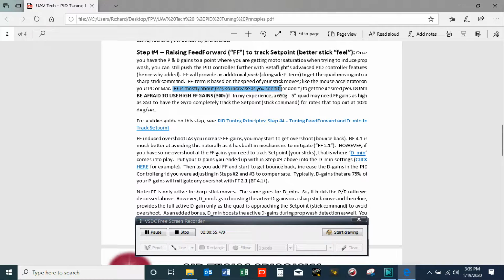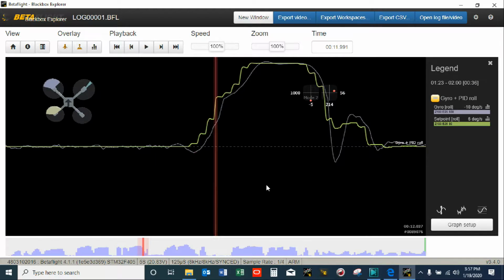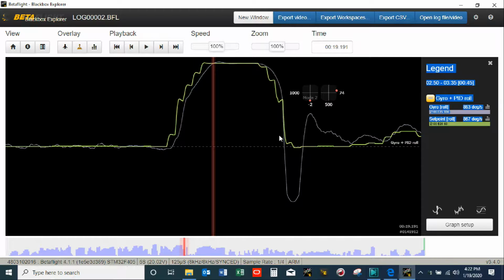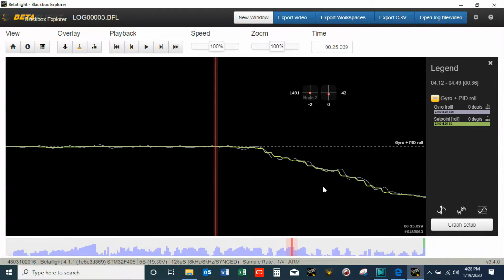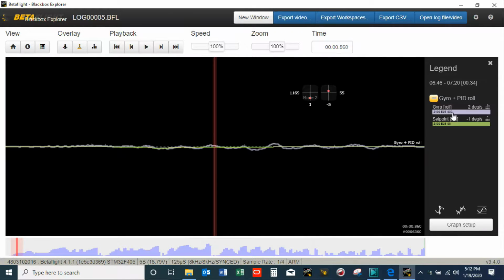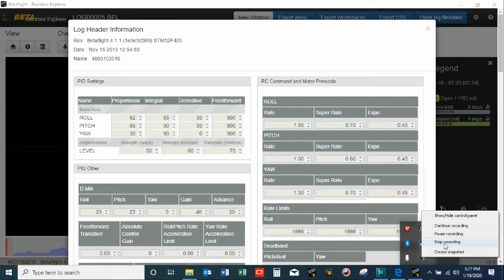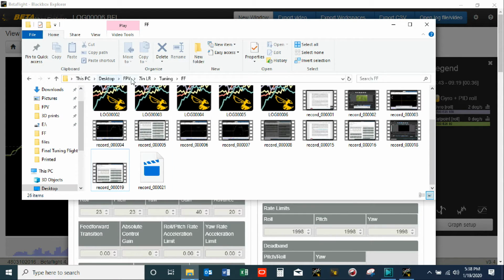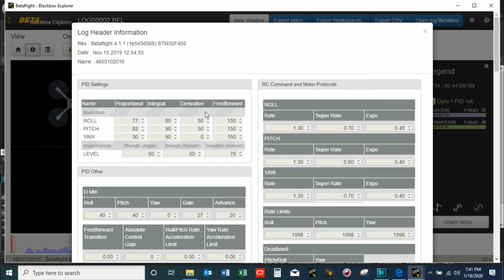Tuning Feed Forward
This video is about my process in tuning my first 7 inch long range quad.  I followed the steps posted by UAVTech on his youtube channel which can be found

In this video I explain the process I go through to tune feed forward in Betaflight 4.1
Parts List
Frame: RDQ Source One
FC: Matek F405
ESC: RDQ 30 amp Blheli_S
Props: HQ 7x4x3
Motors: Emax LS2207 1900KV Lite Spec